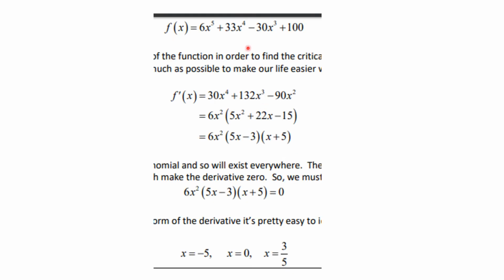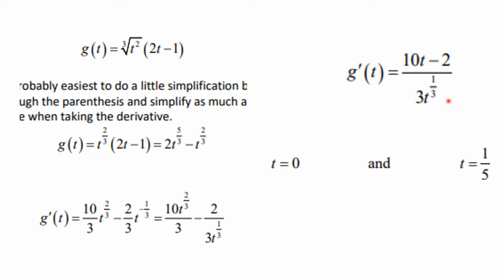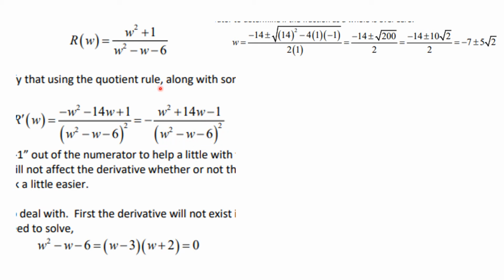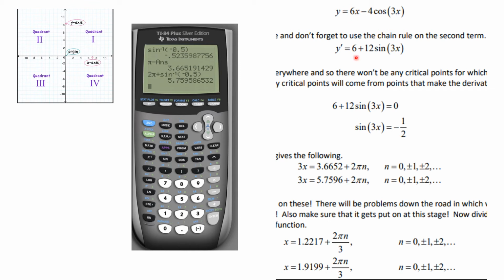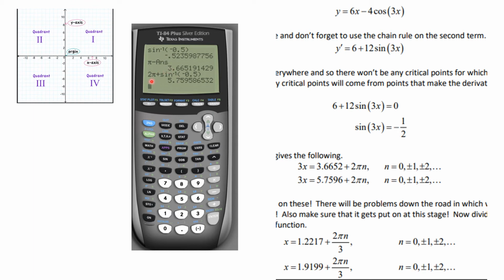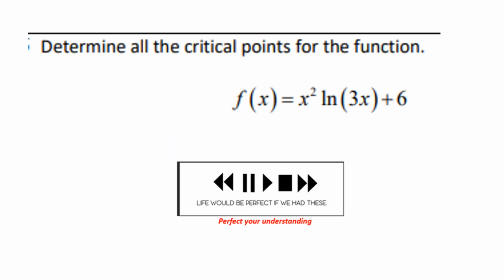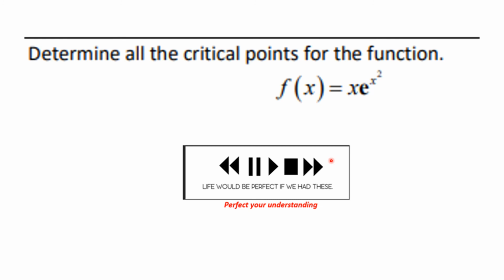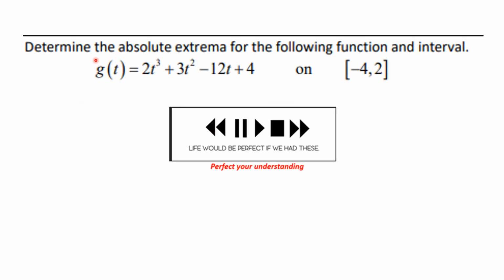Math 2231 24 1